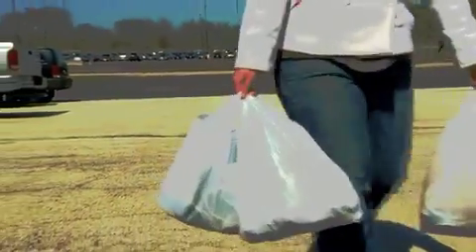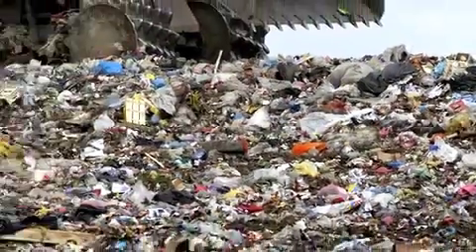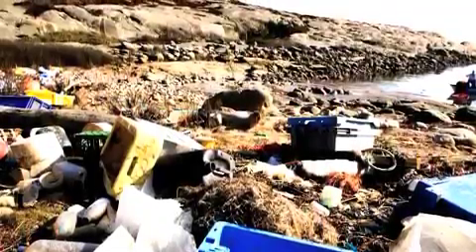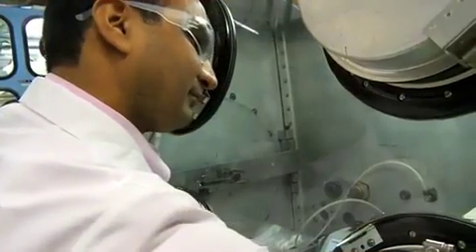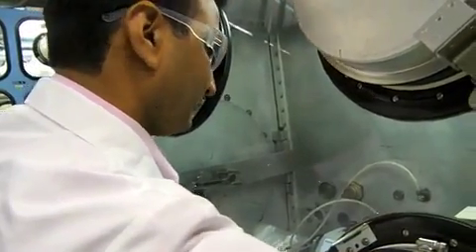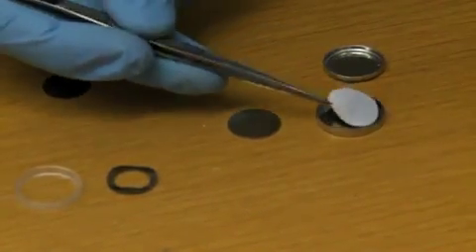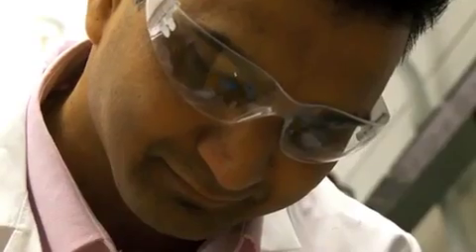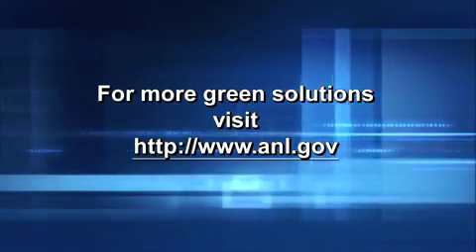Video Contest: Upcycling of Plastic Bags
This newly discovered green chemistry 'upcycling' trick breathes new life into used plastic bags, plates and glasses. It is solvent-free, one-step and environmentally-friendly and allows us to not only recycle more plastic bags, but actually convert them into highly valuable dry products: carbon nanotubes and carbon spheres. The materials produced from waste plastics found numerous applications, such as toner ink, adsorbent for water purification, additives for lubrication and electrodes for rechargeable lithium-ion batteries.

See more information on the Video Contest at ChemistryViews.org